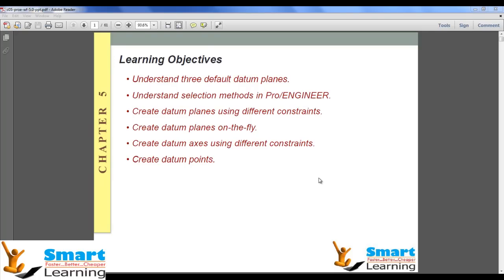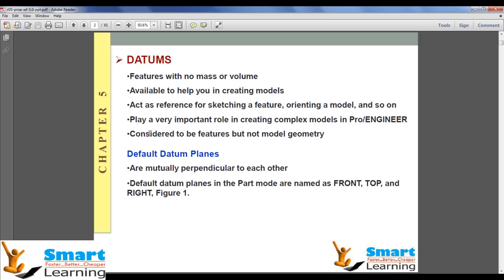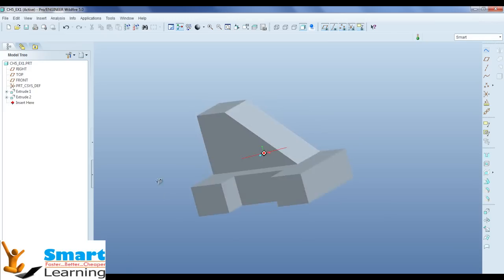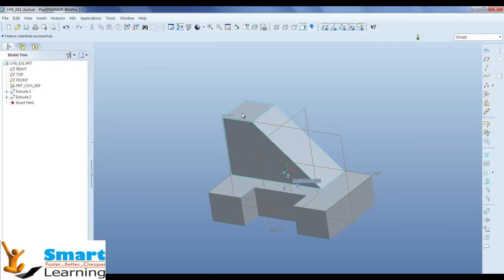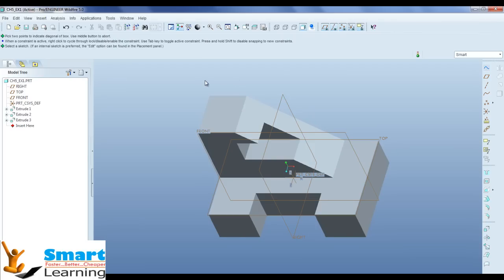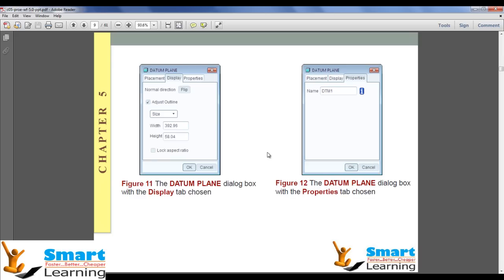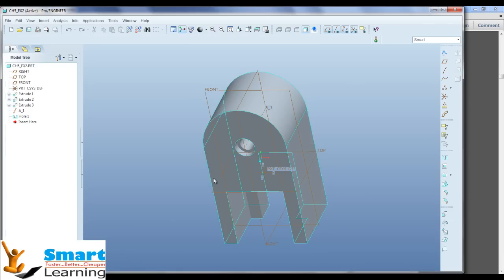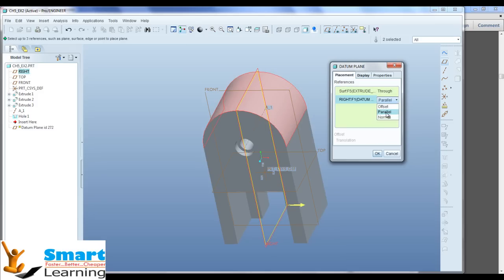Pro/Engineer(Wildfire 5.0)- Video Training/Tutorial DVD